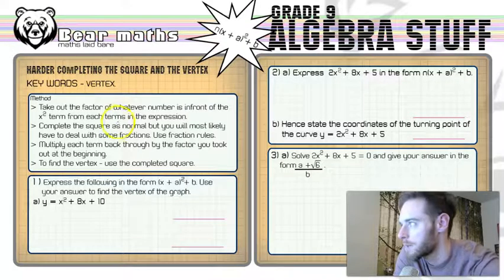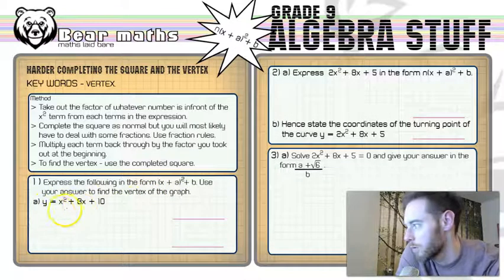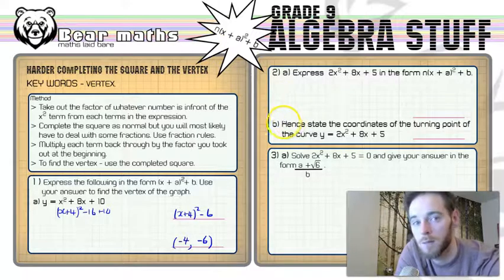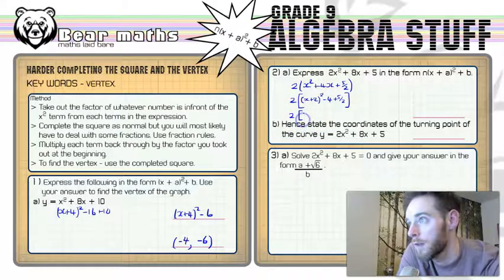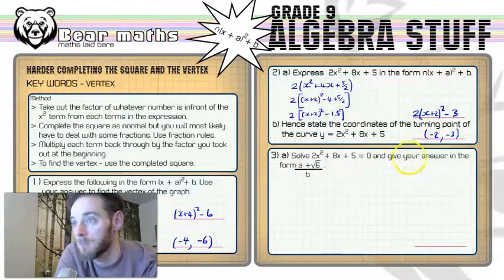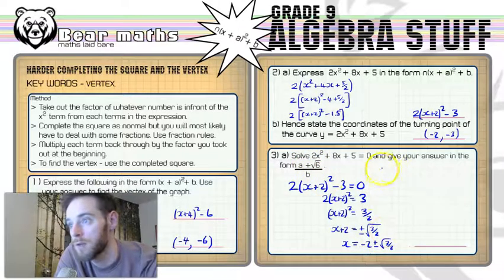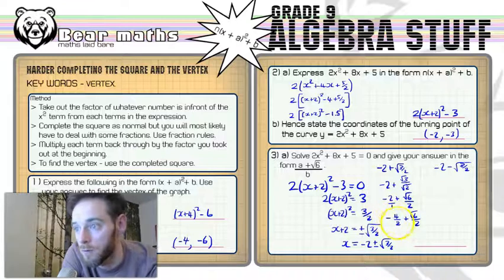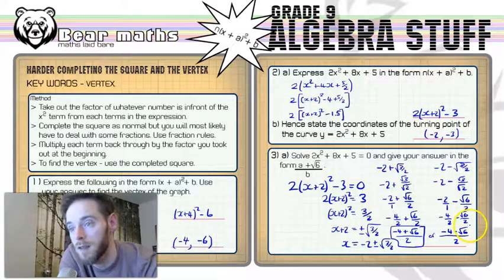79 - Harder Completing the Square and the Vertex - Grade 9